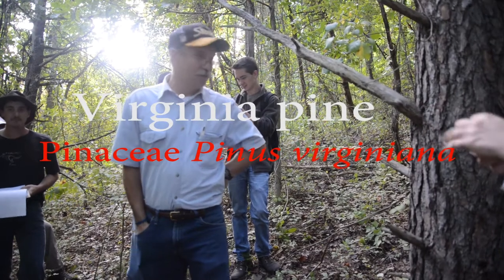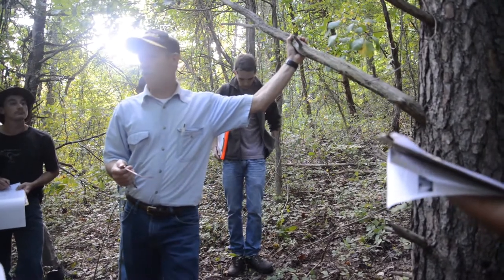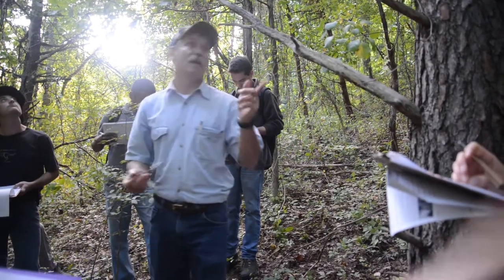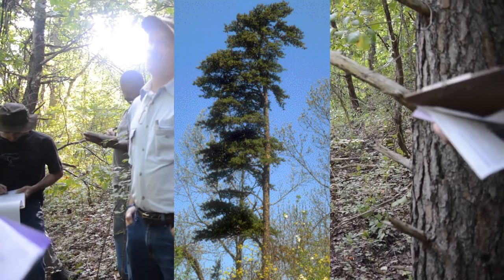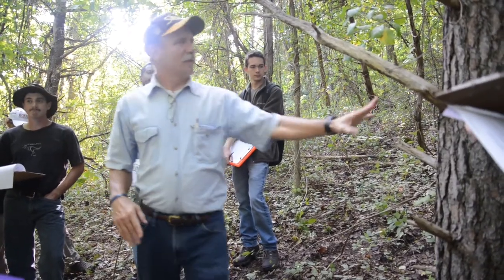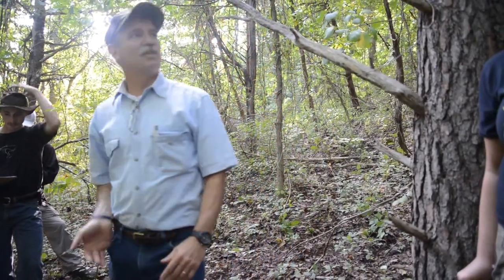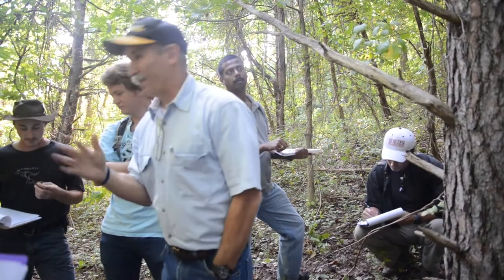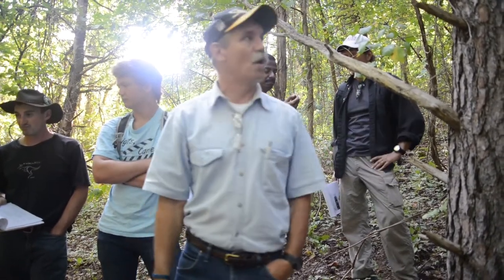Pinus virginiana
Virginia pine